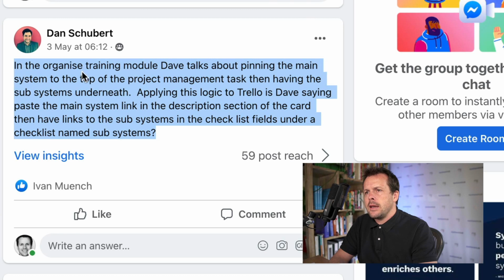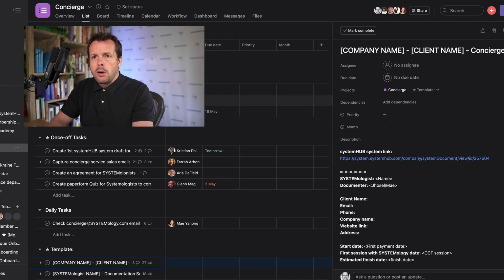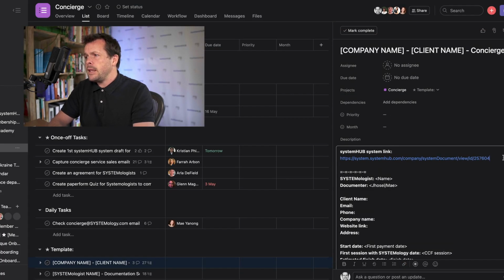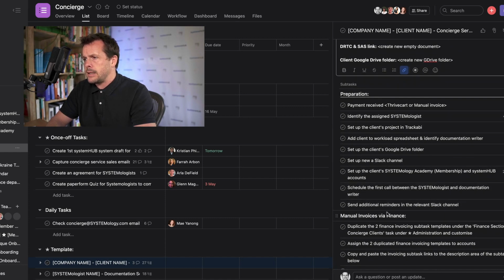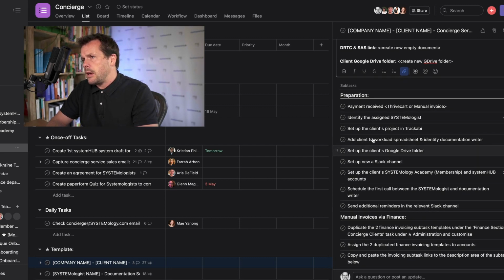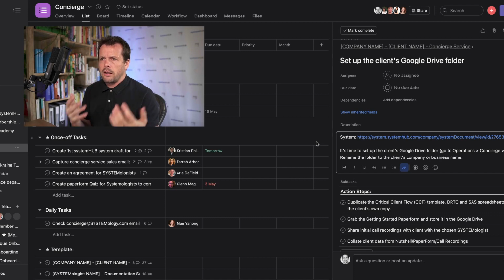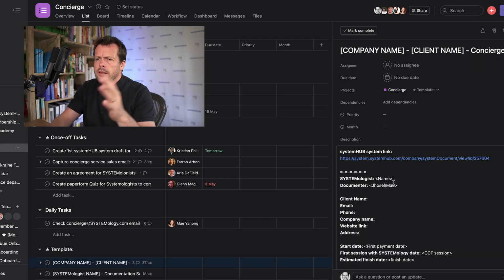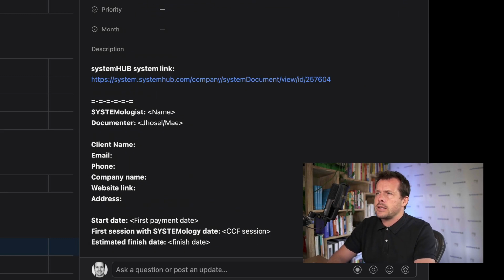Using Overview Systems vs Detailed “How To” SubSystems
Learn how to effectively use your project management software by implementing overview and subsystems.

How do you setup and use business systems inside your project management (PM) software?

We all know managing large projects can be challenging at the best of times - so it’s critical you get your PM software setup correctly and linked together to your business systems.

The key is to set up an overview system to track and manage the smaller systems that need to be monitored from start to finish.

An overview system will help you:

✅  Monitor the progress of a task.
✅  Understand the critical steps involved.
✅  Identify who is responsible for each step.
✅  Estimate how close the task is to completion.

Arranging your PM software using overview and subsystems is a practical and orderly way to approach the tasks and processes in your business. But not every project requires an overview system. Remember the aim is to simplify, not overcomplicate, It’s up to you to evaluate the complexity and decide if it needs to be broken up or not.

Watch this video to learn more about overview systems and subsystems and how you can apply them to your business systems.